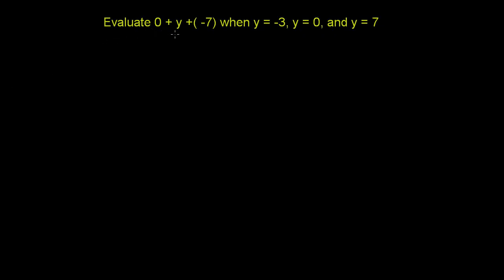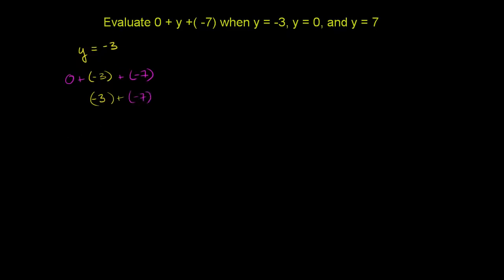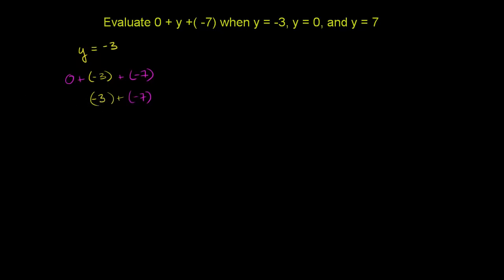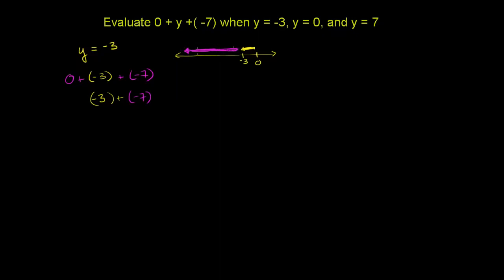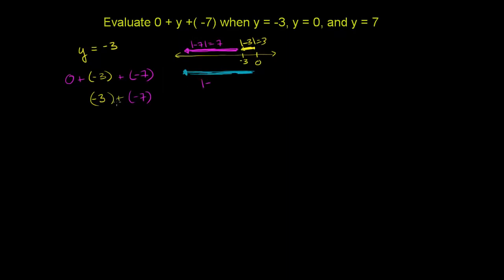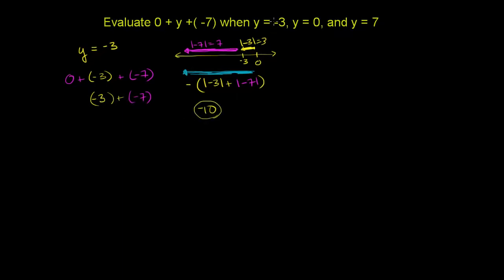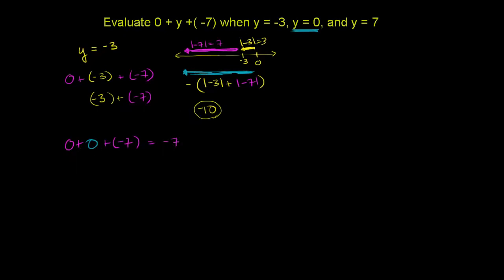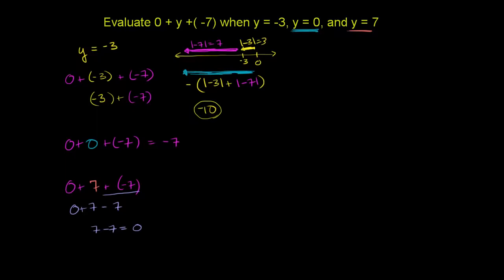Math Pre-algebra - Identity property of 0